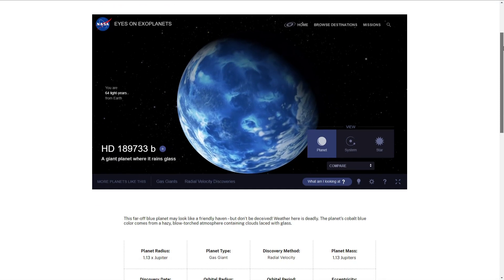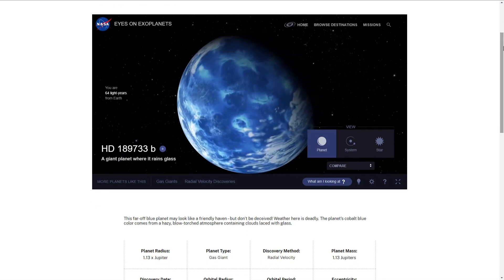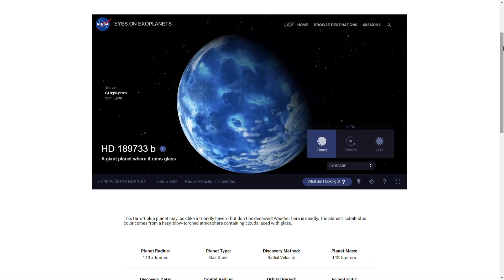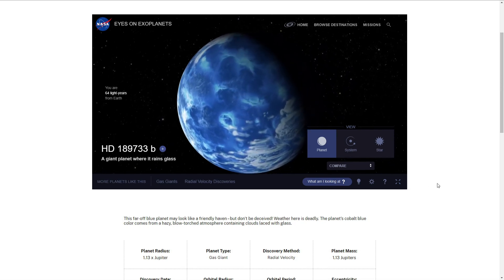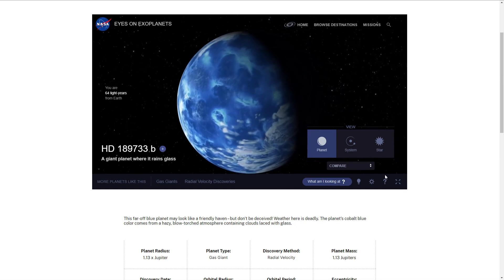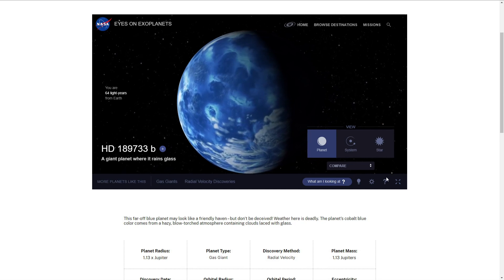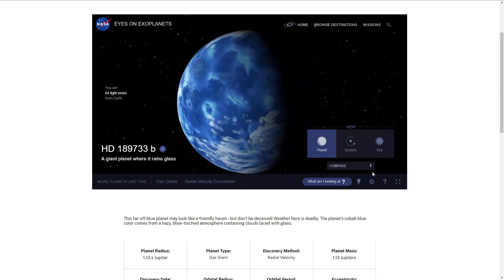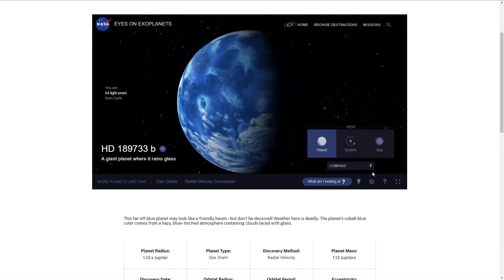Big stinky planet excites scientists studying how gas giants form in space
Astronomers discovered the planet nearly 20 years ago, and they've been trying to learn more about it ever since.